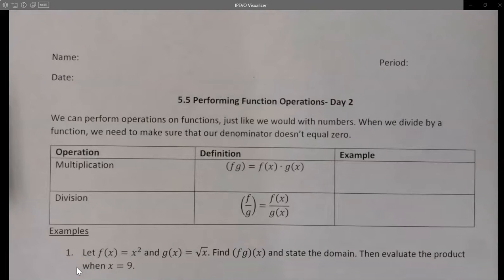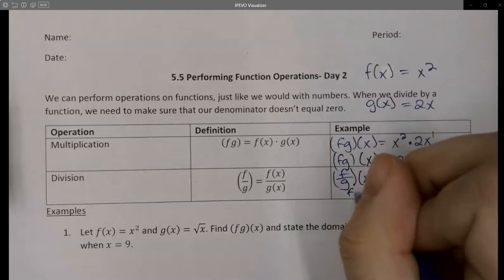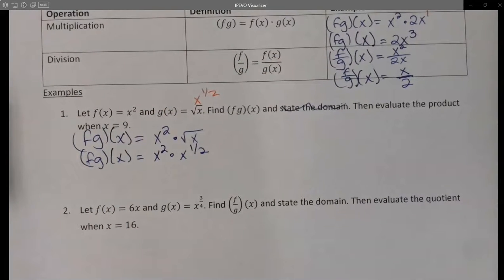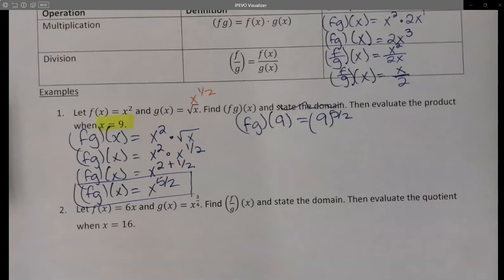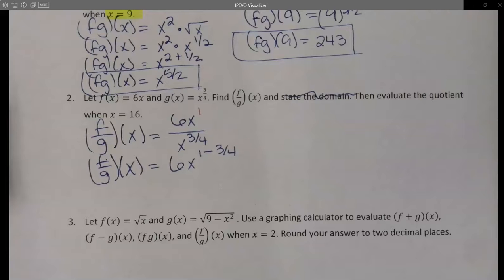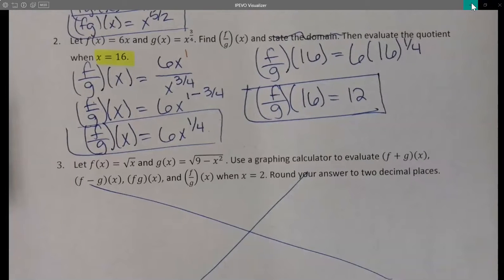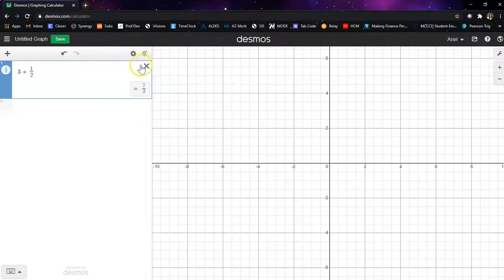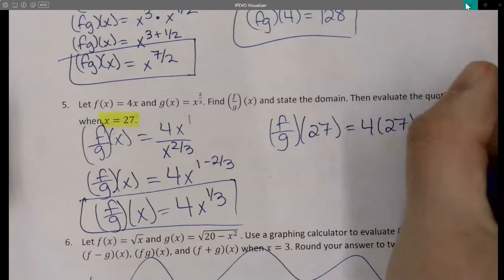5 5 Performing Function Operations Day 2